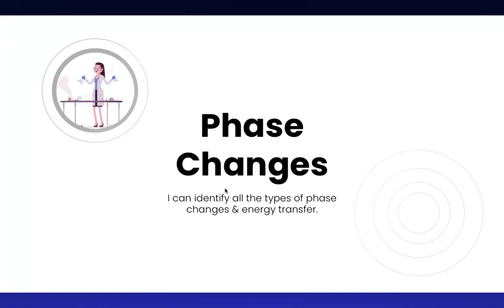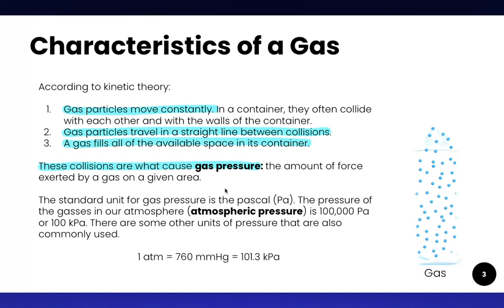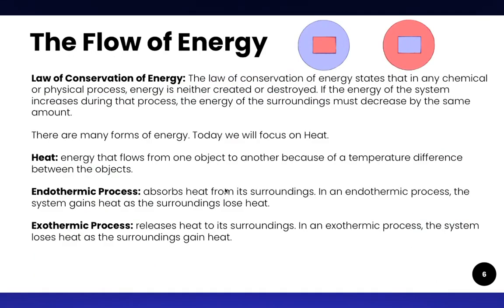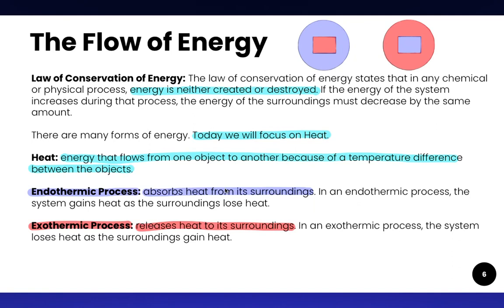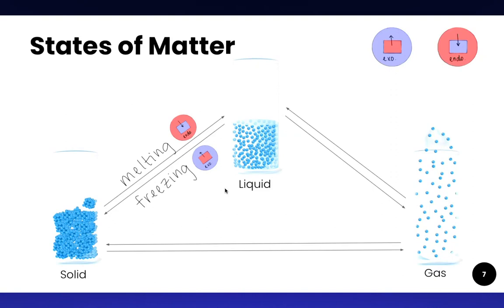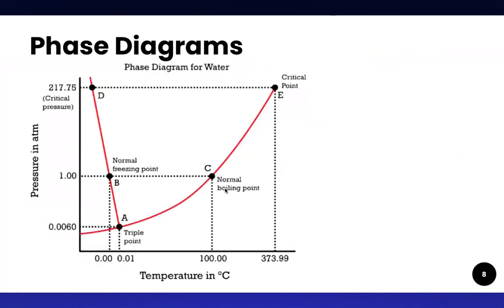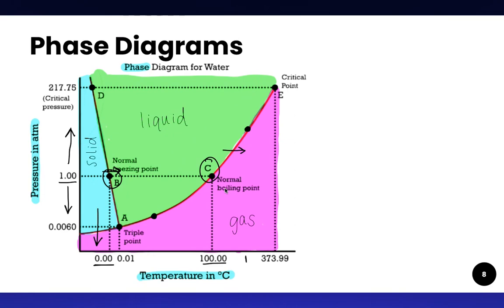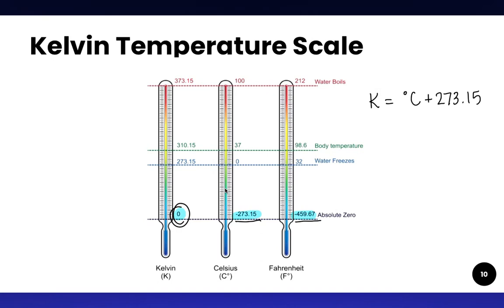5.1 Phase Changes